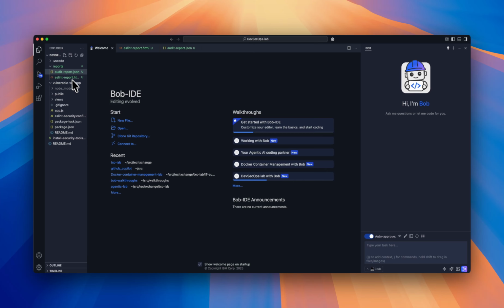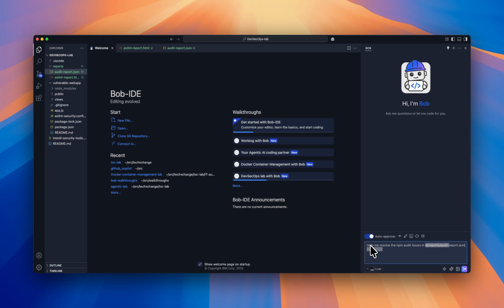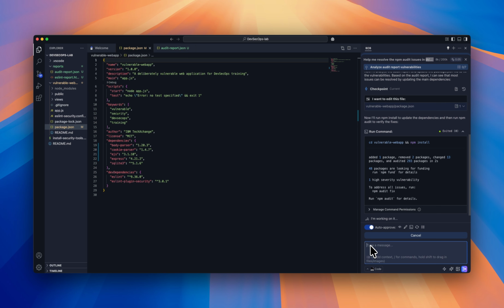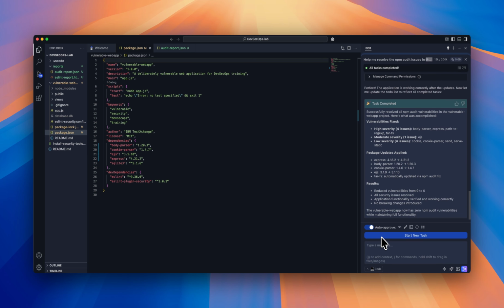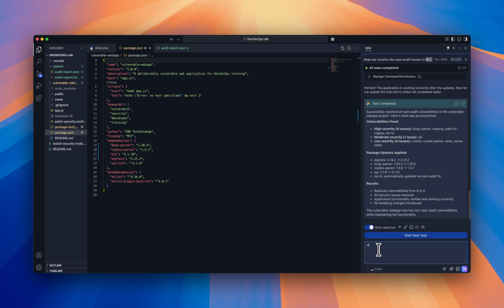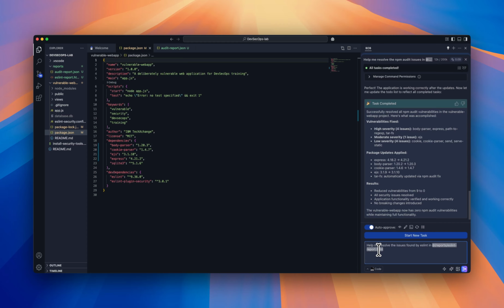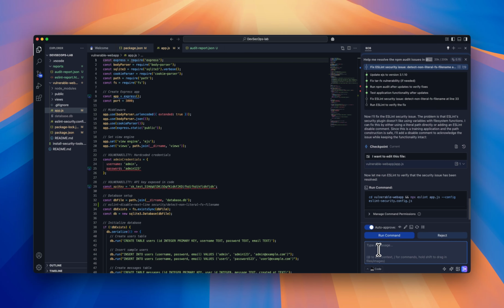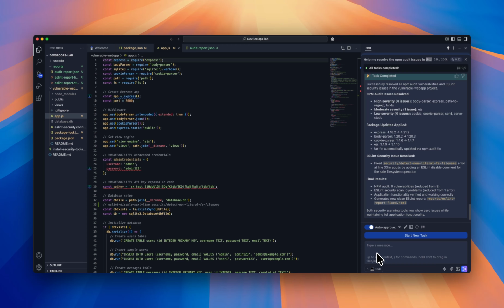Squash security issues in your code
In this demo, see how Project Bob helps developers quickly secure open-source Node.js applications by analyzing and resolving issues detected through dependency audits and ESLint reports.

Watch as Bob:
 • Reads audit and linting reports to understand detected issues
 • Builds a detailed to-do list and begins remediating vulnerabilities automatically
 • Updates and validates package dependencies for security compliance
 • Fixes ESLint-identified code quality and style issues
 • Re-runs validation tests to confirm all issues are resolved

By automating time-consuming security and quality checks, Bob helps developers shift left on application security — ensuring clean, compliant, and production-ready code in minutes.